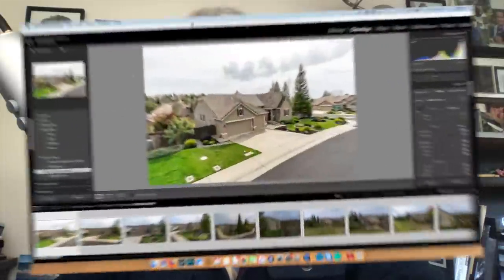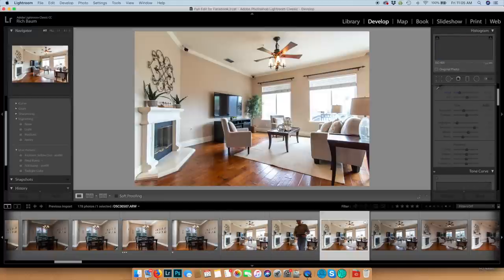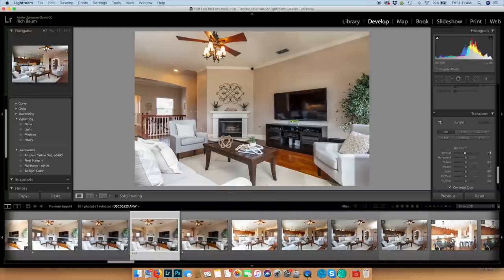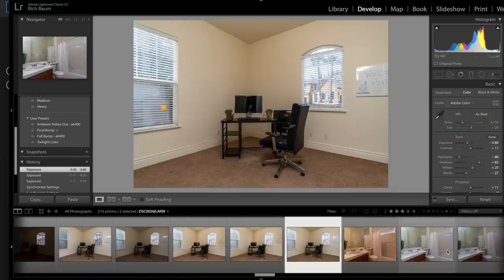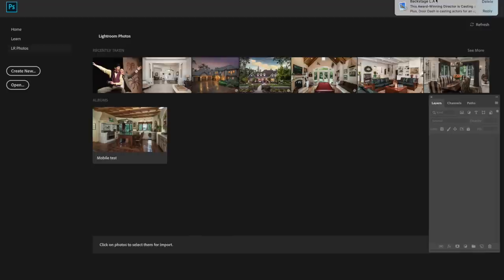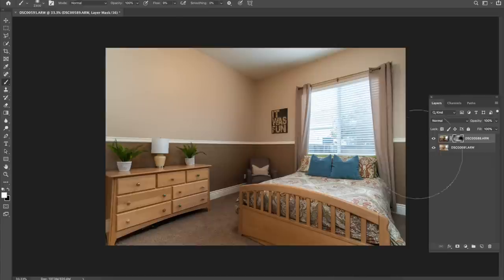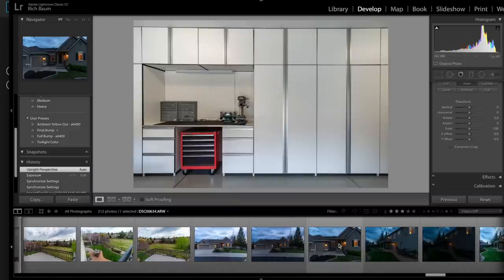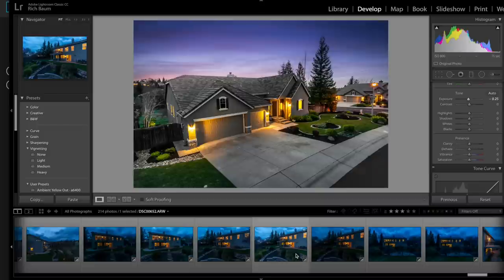Real Estate Photography "Full Edit" Tutorial. Start to finish.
This tutorial is not really geared to teach you how to photograph or edit a real estate shoot but rather it shows you how I edit a full shoot from start to finish. Nothing has been sped up and you can see step by step exactly how I do it.. And honestly I will understand if you don't want to watch the whole thing because it's rather long and drawn out.
People are always asking me how long it takes for me to edit a full house and at least on this one it took 43 minutes to edit a total of 27 interior Flambient images and about 25 exterior images.

I do want to add a little bit of info that will hopefully make this whole process a little easier to understand...

First, I had already edited this whole shoot before so I had a "Roadmap" and I am confident that shaved some time off the overall shoot..
I also didn't do my best editing work and left many things out I might have done for the delivery but I wanted to keep this video from taking too long..
And I will say, even though it only took me 43 minutes to edit 52 interior and exterior shot, I am confident if I was not talking the whole time I could have cut the time down about 5-10 minutes so I feel pretty good about the time thing.
And this time did not include the time it took for me to edit the 2 twilight shots..

So in closing I will say, when people comment that shooting Flambient takes too much time to shoot and edit, well I show you here it's really not too much tome in my opinion and it produces a superior product..  I would say it took about 1:20 for me to shoot and as you can see about 45 minutes to edit.. and if that's too long for you, well I suggest you follow someone else on Youtube because this is my style and my technique and I am sticking to it..

Rich Baum "Tips & Tricks" 2 day Real Estate Photography Workshop May 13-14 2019